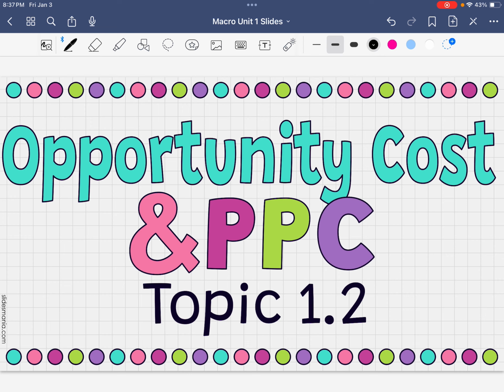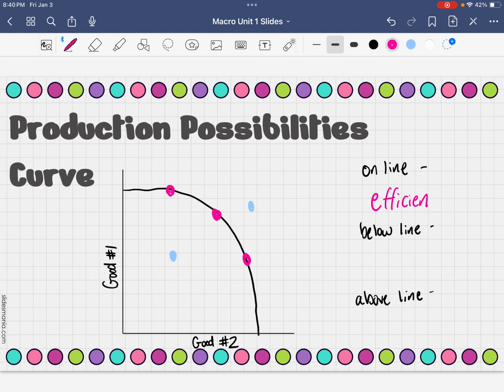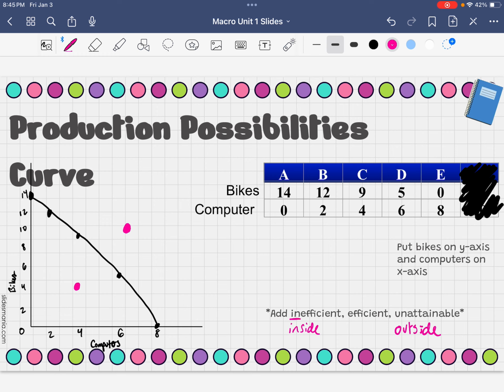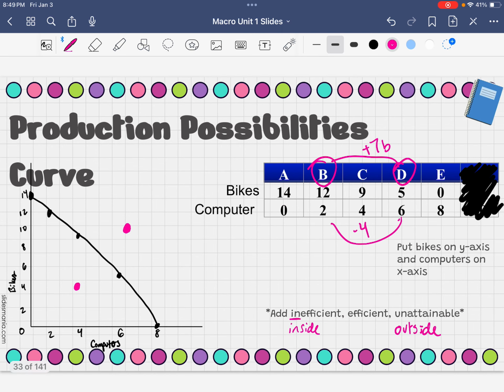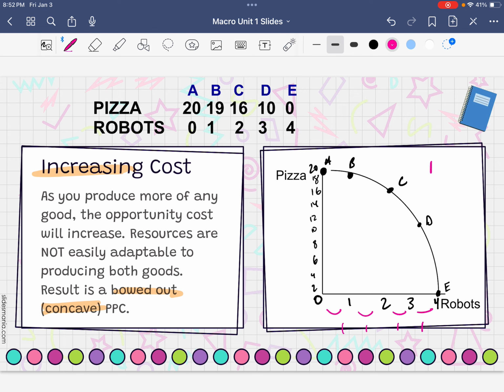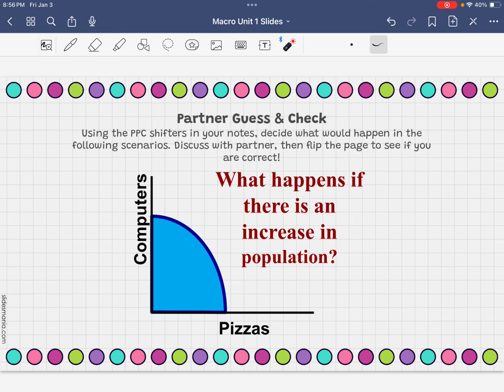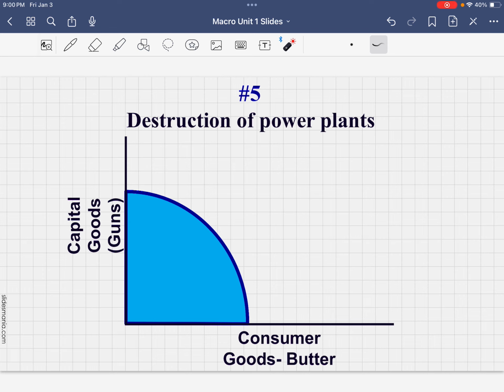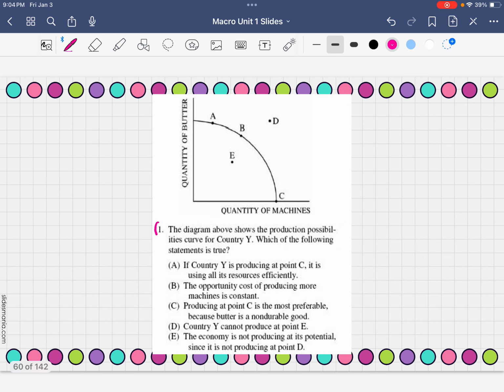AP Macro 1.2